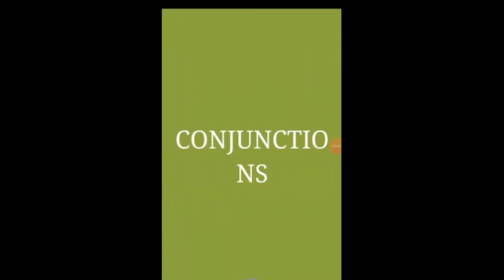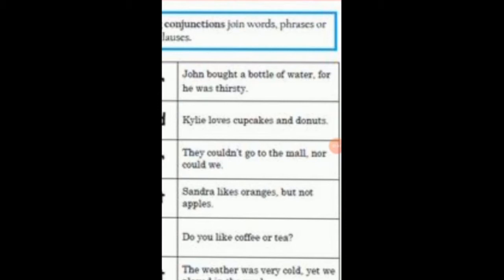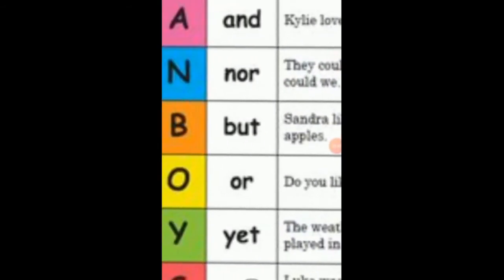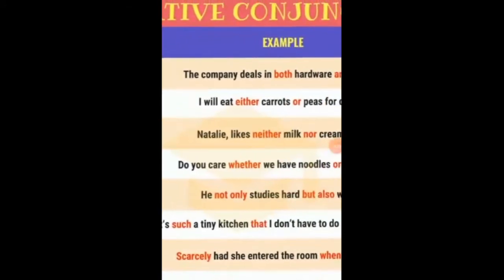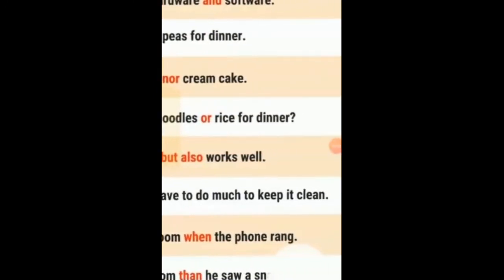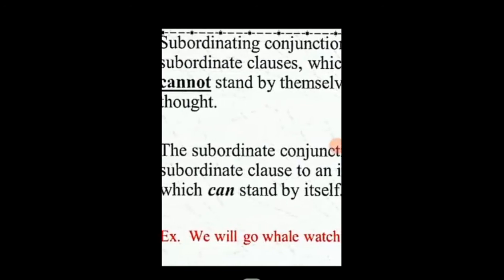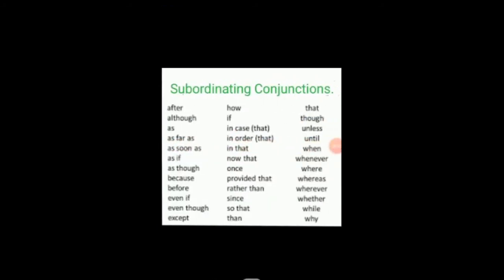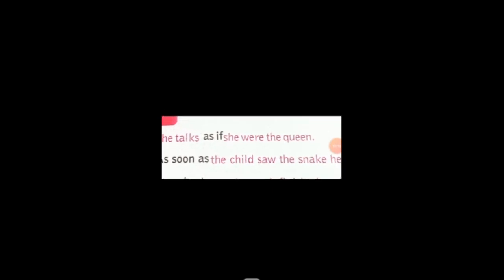Englisj VII February | Week 2 | Conjunctions